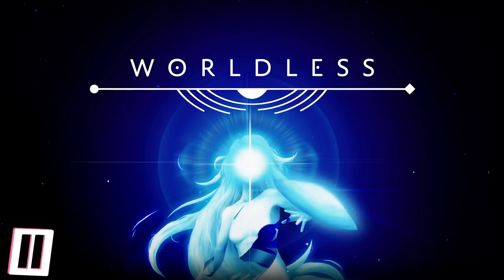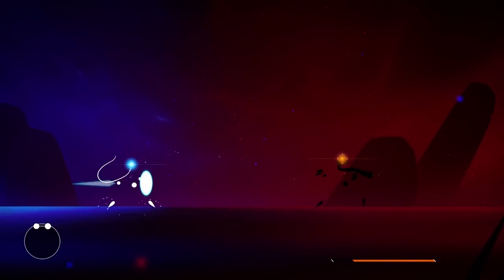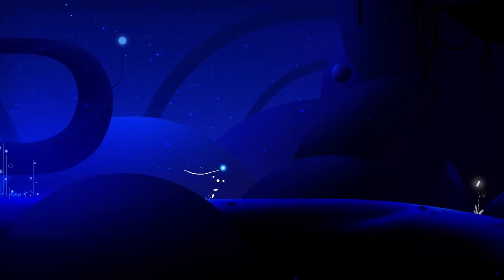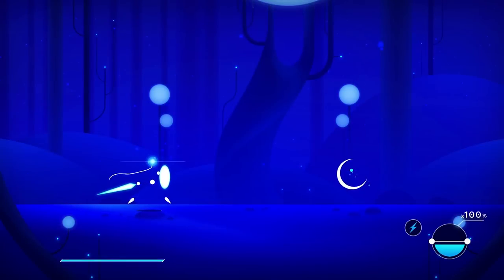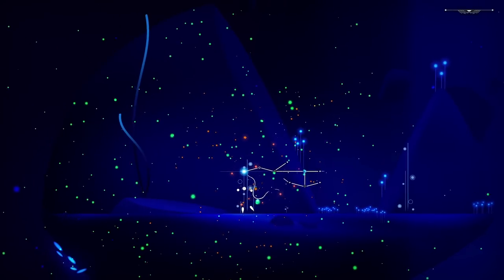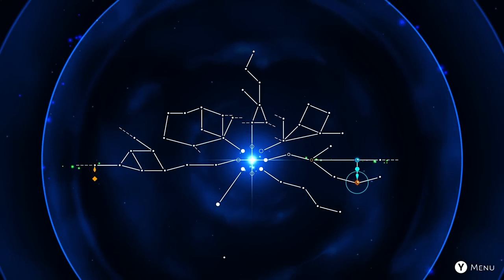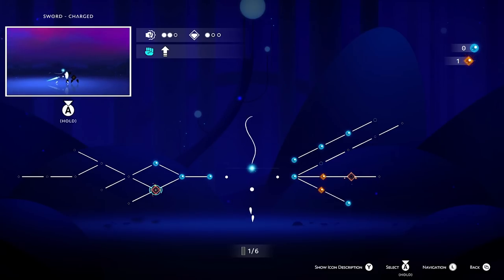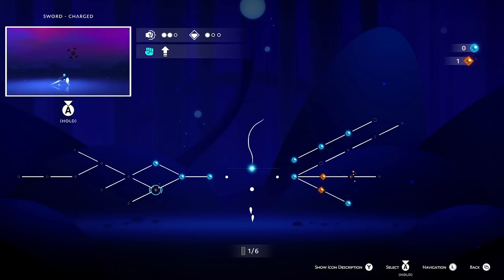Worldless - i'm a blue light and i'm angy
I have no idea how to adequately describe this game, but I likes it.

________▼ TWITCH ▼_________

We're also streaming on Twitch!

________▼ LINKS ▼_________

_______▼ CREDITS ▼________

Thumbnail art by Dan Jones

________▼ MUSIC ▼_________